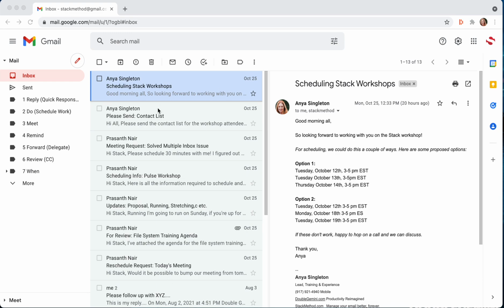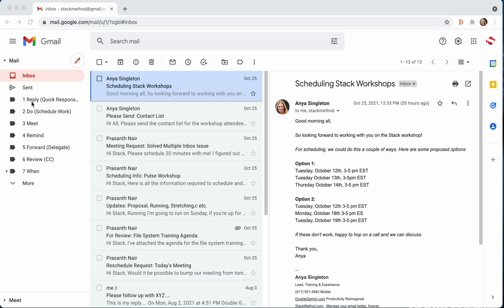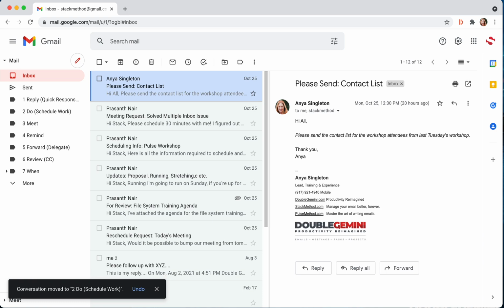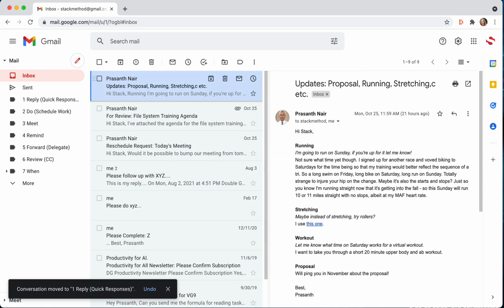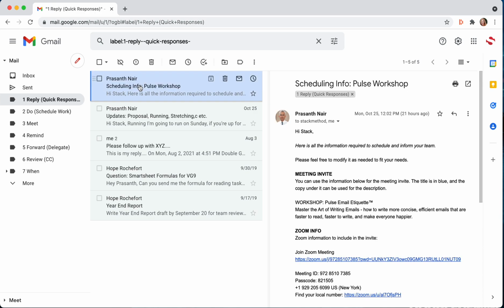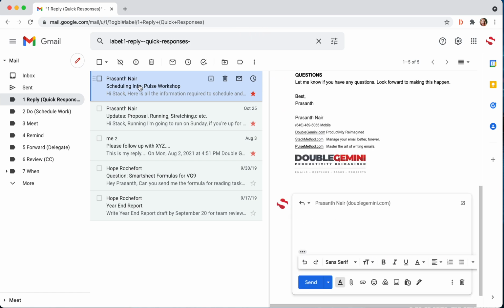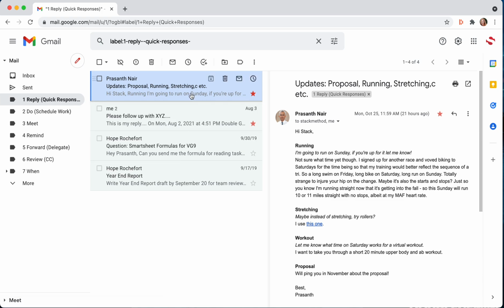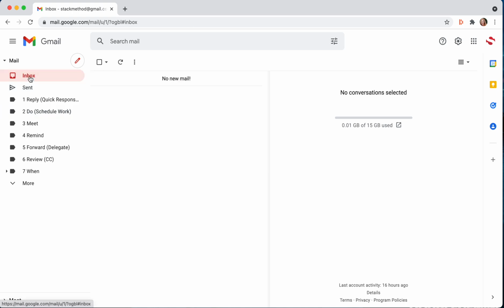2. The Stack Method™ Process – Gmail